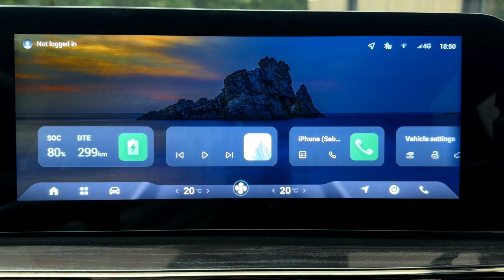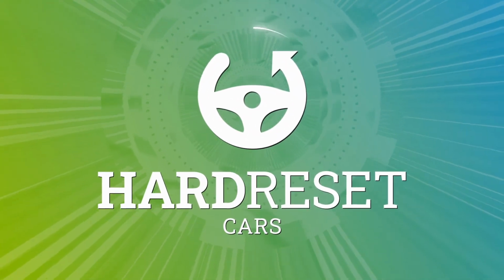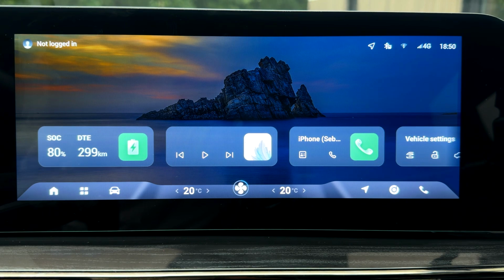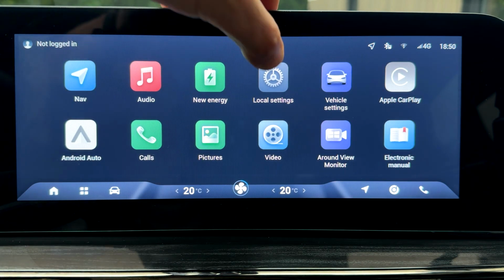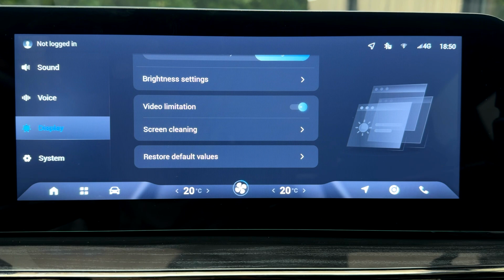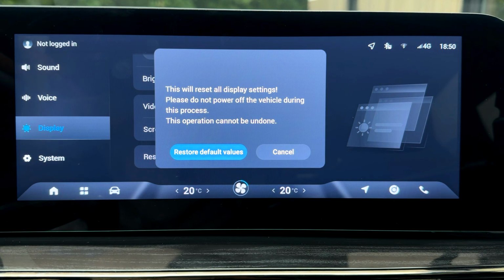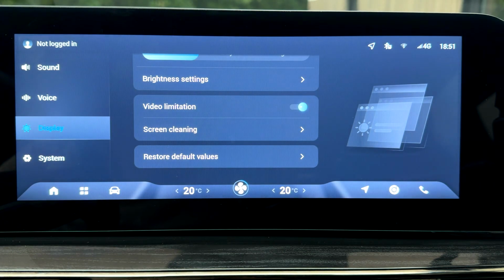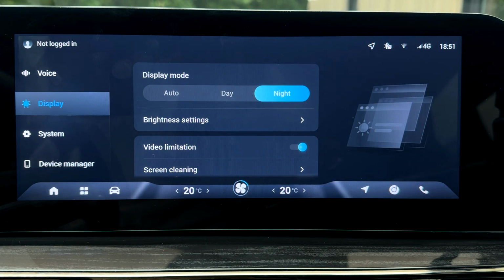OMODA - How to Reset All Display Preferences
This video shows how to reset all display preferences on your OMODA infotainment system. You will see exactly where to tap on the home screen, how to open Apps → Local settings, navigate to Display, and use the "Restore default values" option to return display settings to the factory defaults. The clip also explains the warning message: this operation cannot be undone and it does not power off the vehicle. Follow these steps to restore manufacturer display mode and default brightness, color, and day/night settings on OMODA.

How to reset all display preferences on OMODA?
How to restore default display settings on OMODA infotainment?
Where is "Restore default values" in OMODA display settings?

0:00 Intro
0:05 View the OMODA home screen and infotainment layout
0:15 Open the Apps icon and choose Local settings
0:22 Enter Display settings from the left menu
0:36 Scroll to the bottom and select "Restore default values"
0:51 Warning: operation cannot be undone (does not power off vehicle)
0:57 Result: display returns to manufacturer defaults
1:09 Outro - subscribe and thumbs up